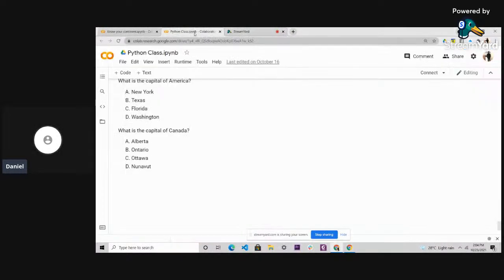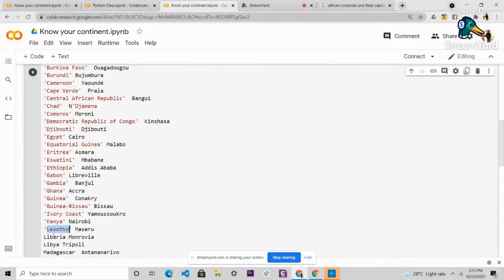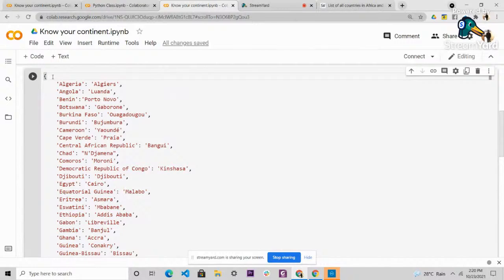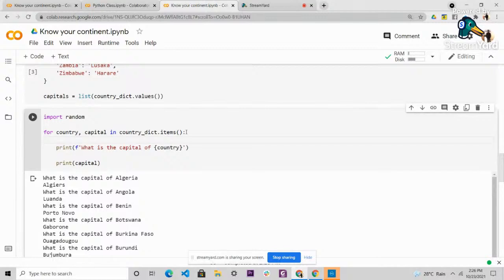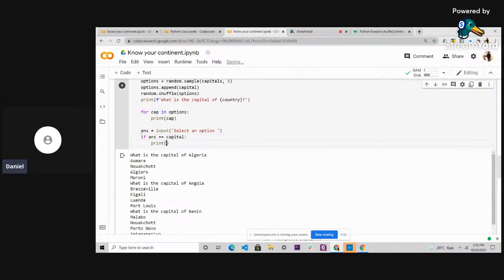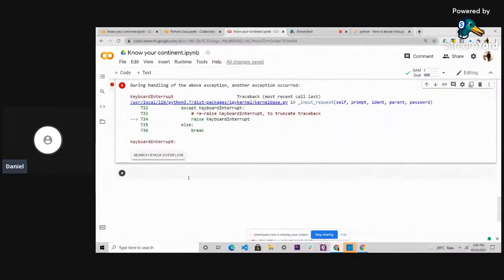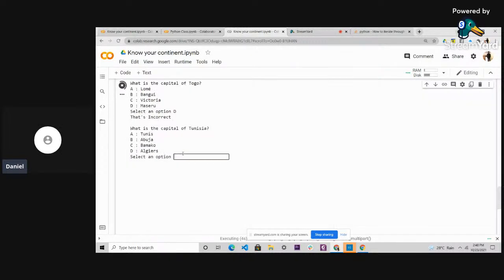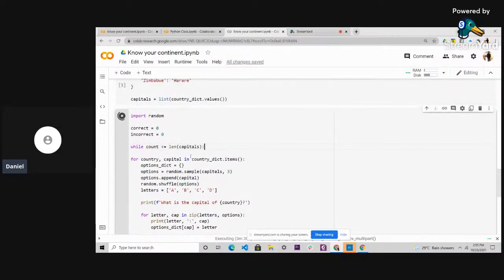Coding – Python & Computational Thinking Powered by UNESCO